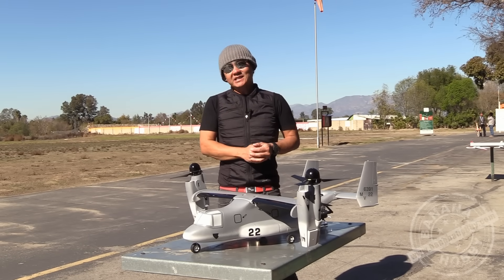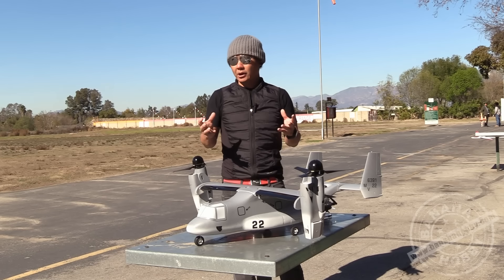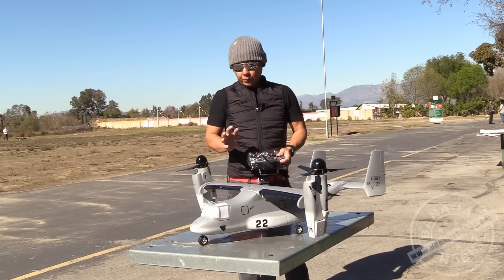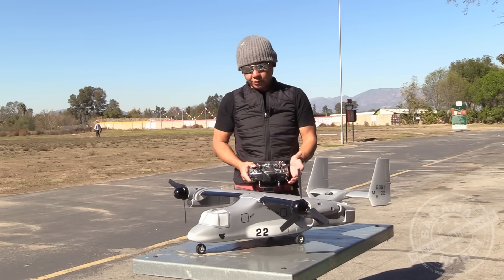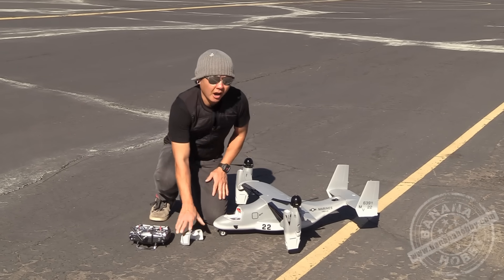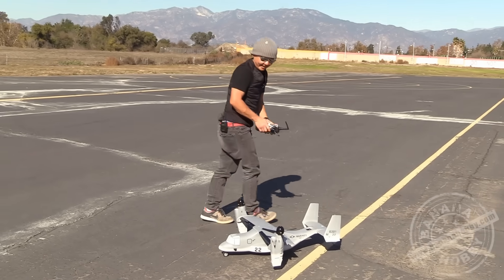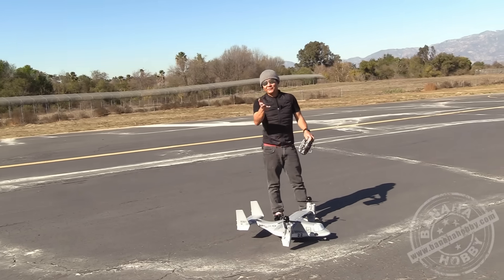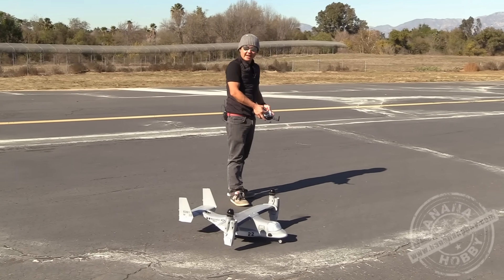VTOL V-22 Osprey RC Model at Banana Hobby!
It's finally coming! A scale radio-controlled V-22 with VTOL capabilities! Its been 3 years in the making, and after countless hours of development it's finally at our reach. This model brings a lot to the table with its quick assembly and compact size! While in flight it uses a high-precision stabilization board, built just for it. Vertical takeoff and landing can be done in a variety of different terrains. Plus, the transition to forward flight seamlessly blends with the overall flying experience, making it easier on the pilot. No runway necessary.

Hope you enjoy our overview video of this beauty!

0:00 - Intro
0:58 - Model Presentation
5:16 - Vertical Take-off
6:41 - Transition to Forward Flight
8:30 - Vertical Landing
8:40 - Flight Debrief and Outro